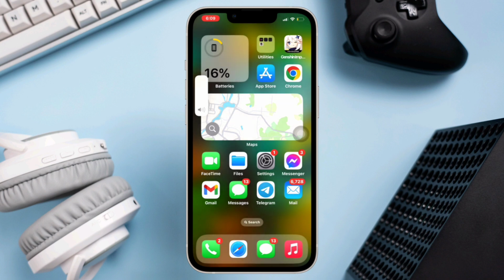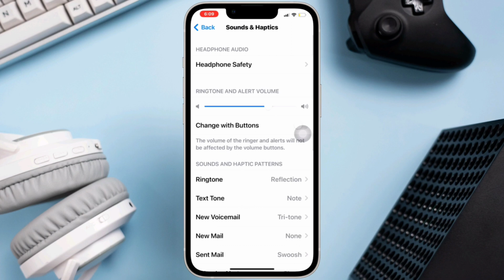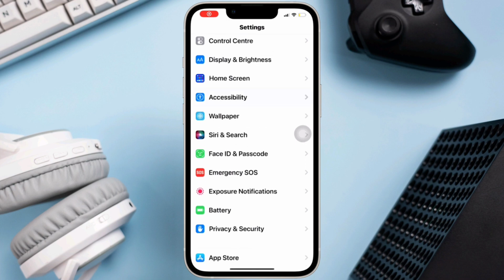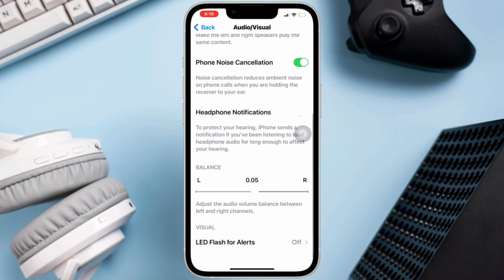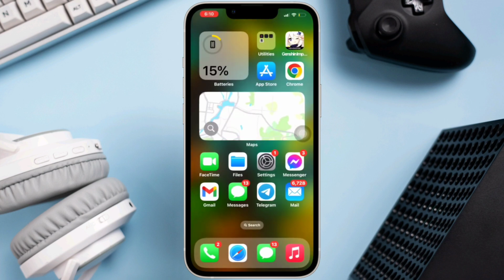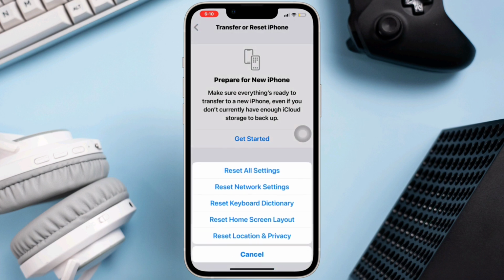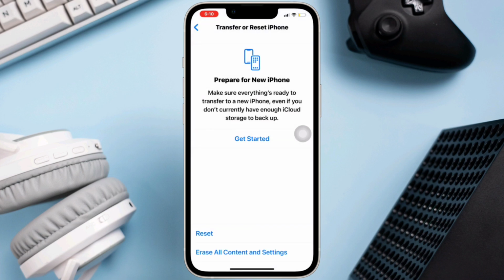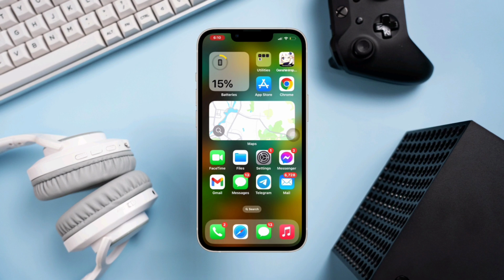How to Fix an iPhone Not Ringing for Incoming Calls | iPhone Call Sound Not Working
Are you want to fix your Incoming Call that is coming on your iPhone but has no sound issues on ios 16? then watch this entire video to solve your iPhone call is coming but Not Ringing problem.
Fix iPhone Not Ringing for Incoming Calls, It's a common problem faced by many iPhone users. When this issue occurs, the iPhone does not ring or notify the user of incoming calls. This can be frustrating and can cause the user to miss important calls.
So in this video, I am going to show you some important tricks that will help you to fix your iPhone Not Ringing for Incoming Calls or receiving calls but no sound problems on your iPhone.

00:01- Video intro
00:29- Solution 1: Turn off these three basic settings on your iPhone
00:42- Solution 2: Set a different ringtone
00:56- Solution 3: Check the audio balance
01:19- Solution 4:  Reset your audio setting for your iPhone
01:51- Solution ending